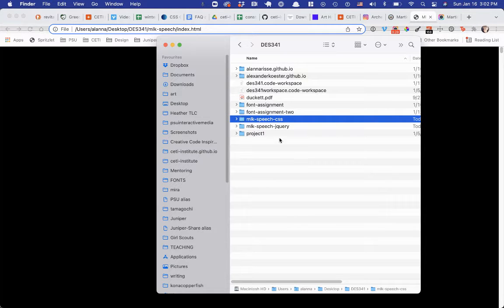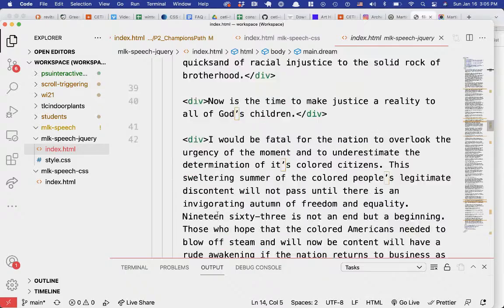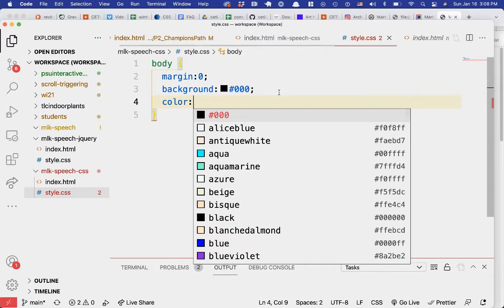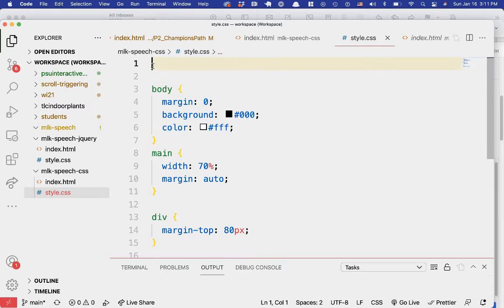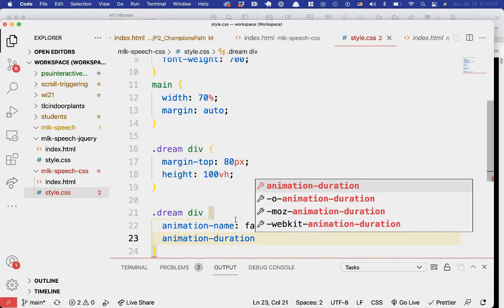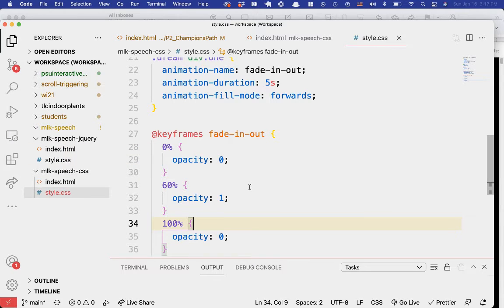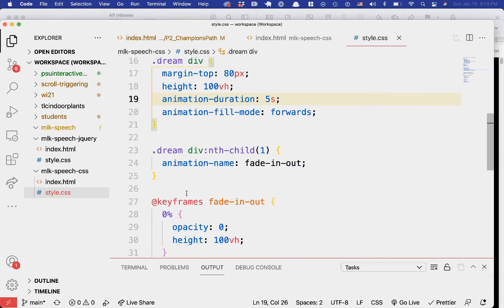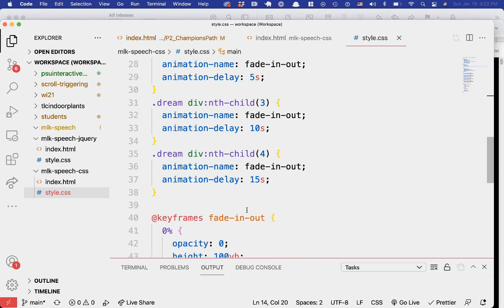MLK Speech using css animation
This video describes how to change text into a website slideshow using css animations and animation-delay.